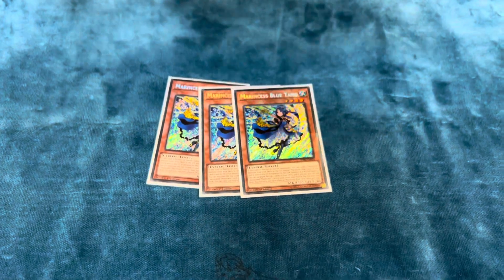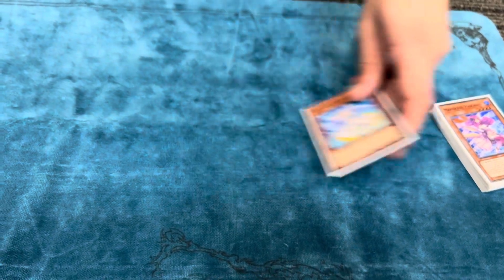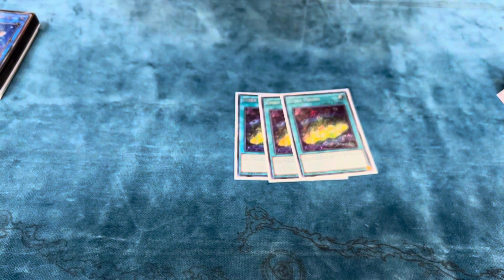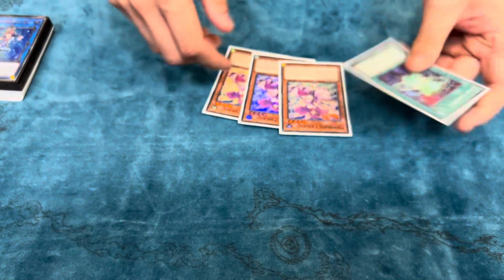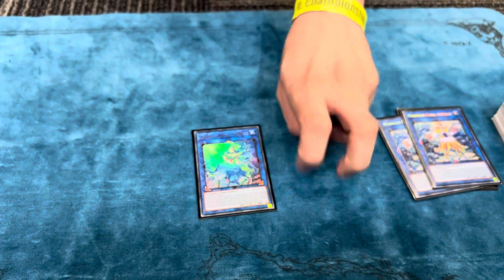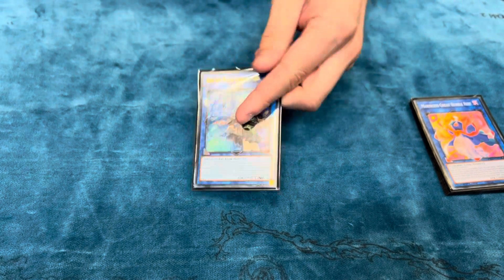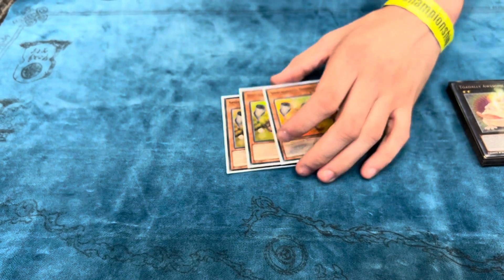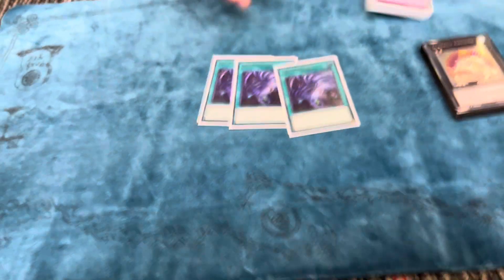Noah Stima 8-3 North American Championship Marincess deck profile